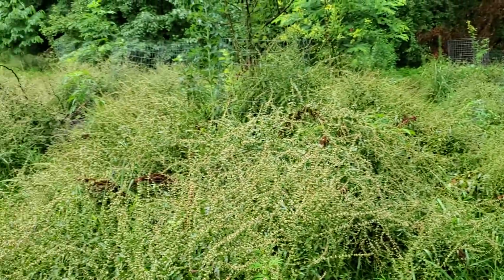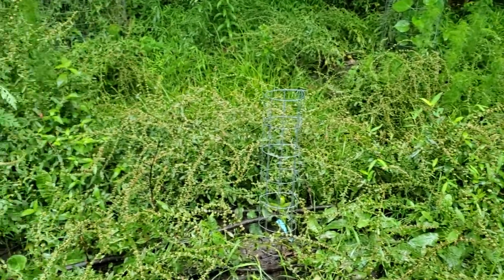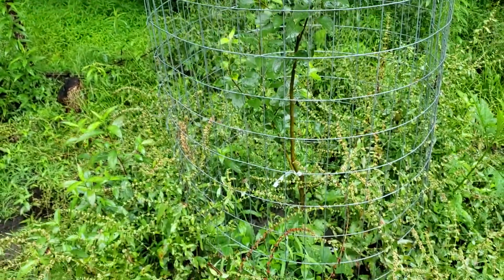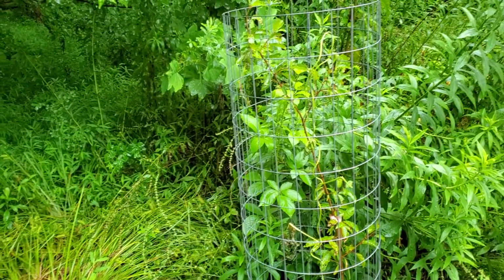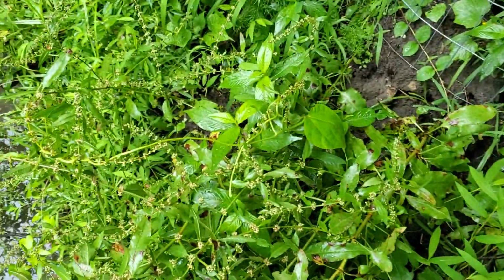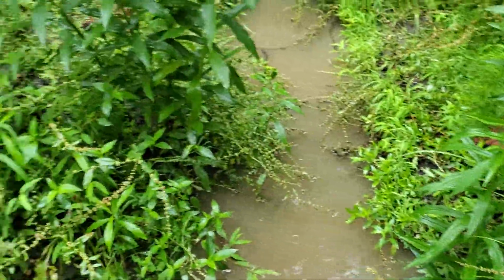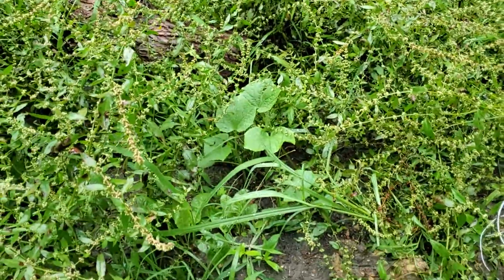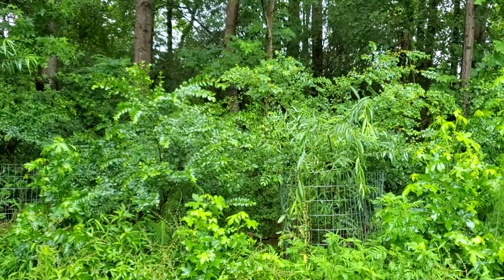Mulberry Growing Fast Side Branches - June Food Forest Tour Part 10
Different types of fruit trees struggle with different things. Some seem to have more disease issues, some have more pest issues, and some have both. I think it'll be extremely important to save the seeds, to help create more adapted and healthy new varieties that will hopefully show increased disease and pest resistance for our local area.

The biggest mulberry is looking really healthy and has lots of new side branches that are about 3 feet long. I may remove some of the smaller branches that are being shaded by larger branches above them, to try to propagate mulberry cuttings.